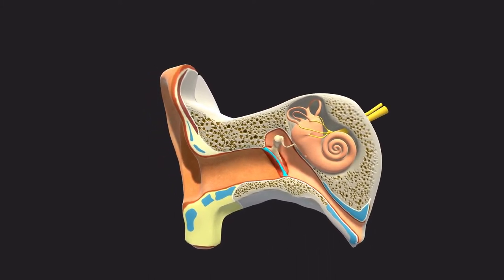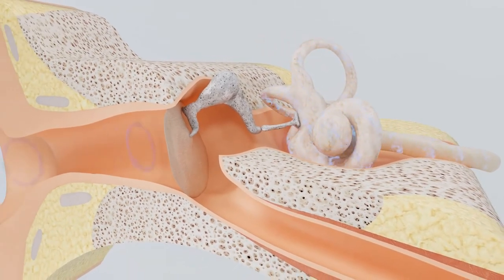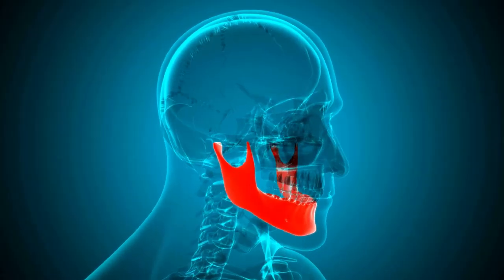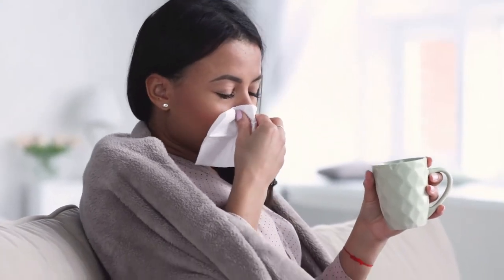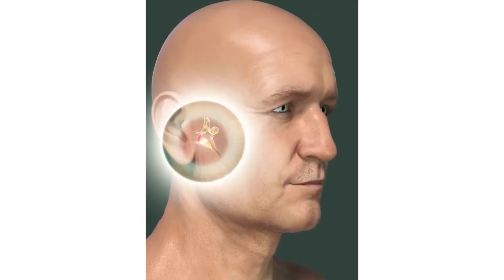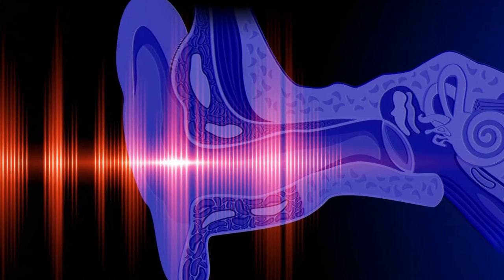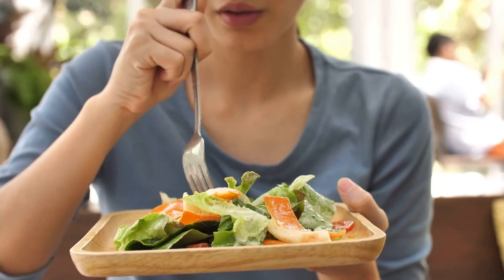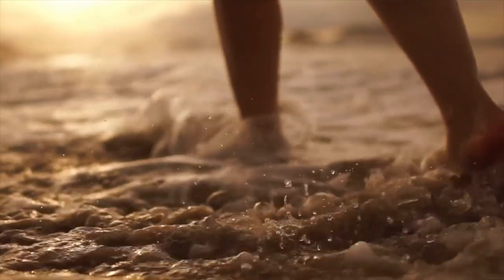Patulous Eustachian Tube Compared To Eustachian Tube Dysfunction | Ways to Help You Heal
Patulous Eustachian Tube is not the same as Eustachian Tube Dysfunction. In this video I will be explaining the differences between two problems and ways to help you locate the cause for your condition.
Patulous Eustachian Tube Dysfunction is not as common as just Eustachian Tube Dysfunction, but it needs to be addressed the same in my opinion.

As I will explain the video, you will have to locate your problem area. Find what may be the cause to why you haven't completely healed.
My main problem was drinking coffee. This was my identifier and the main culprit of the delay of having Eustachian Tube Dysfunction.

Eustachian Tube Dysfunction -There has been speculation about using the Valsalva Maneuver. There isn't a solid yes or no if it's useful or even safe. Half of the Providers you talk to you say it helps, half of them say it does not.

I will explain to you how my experience went when using the maneuver while also doing red light therapy.

Find me on the Facebook group: Eustachian Tube Dysfunction Sufferers. Happy to answer all questions.

Red Light Therapy Device I use:

Here are some of the benefits of Red Light Therapy:

promotes wound healing and tissue repair
improves hair growth in people with androgenic alopecia
help for the short-term treatment of carpal tunnel syndrome
stimulates healing of slow-healing wounds, like diabetic foot ulcers
reduces psoriasis lesions
aids with short-term relief of pain and morning stiffness in people with rheumatoid arthritis
reduces some of the side effects of cancer treatments, including oral mucositis
improves skin complexion and builds collagen  to diminish wrinkles
helps to mend sun damage
prevents recurring cold sores from herpes simplex virus infections
improves the health of joints in people with degenerative osteoarthritis of the knee
helps diminish scars
relieves pain and inflammation in people with pain in the Achilles tendons.

The Video Content is not intended to be a substitute for professional medical advice, diagnosis, or treatment. Always seek the advice of your physician or other qualified health provider with any questions you may have regarding a medical condition. Never disregard professional medical advice or delay in seeking it because of something you have read or seen.